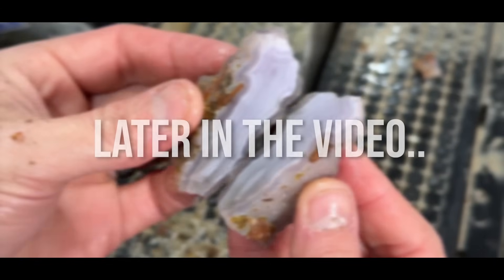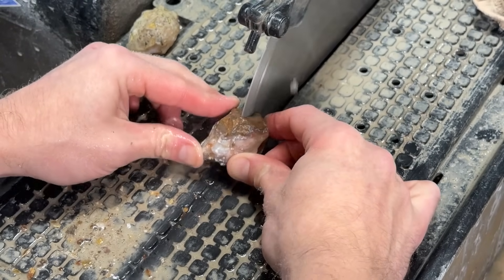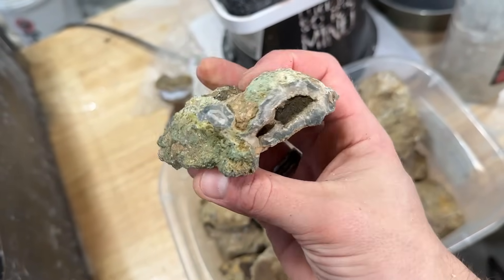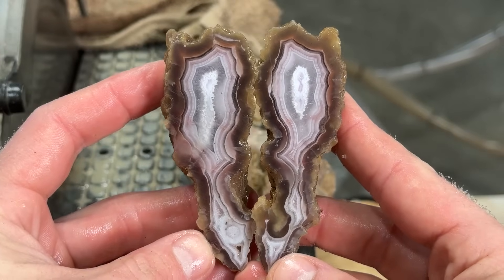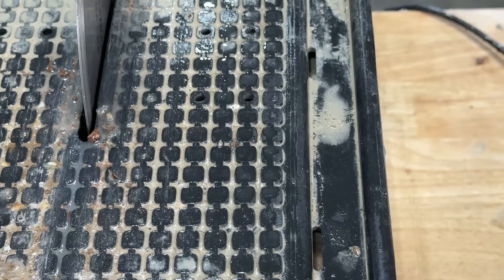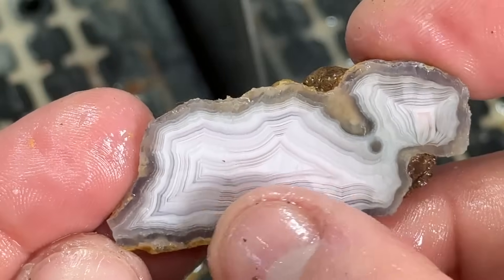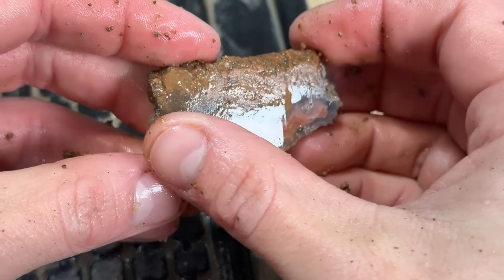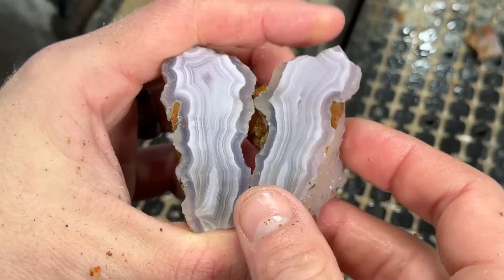Cutting open Mexican Agates [Agua Nueva & Laguna]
Mexico has beautiful Gems, no doubts about that! I cut open some pretty amazing agates from there, Agua Nueva and Laguna. They both are a little different but both hold their own, watch and let me know if the comments if which variation you like more!